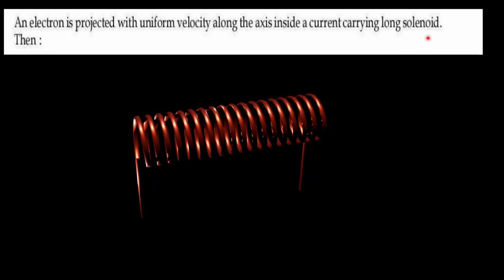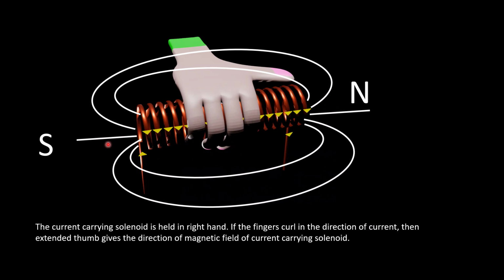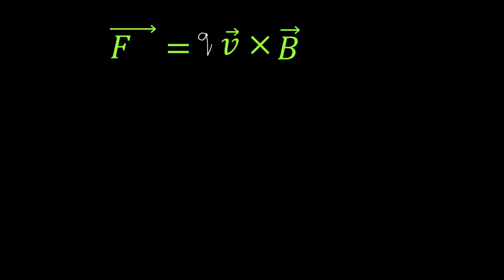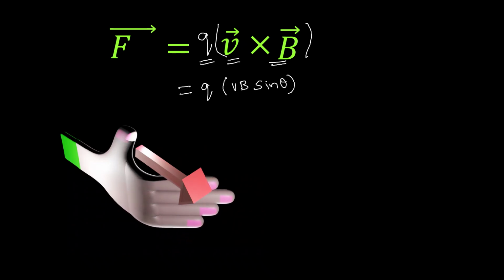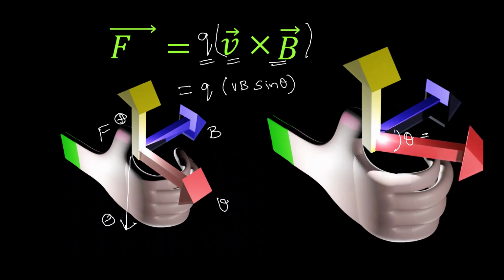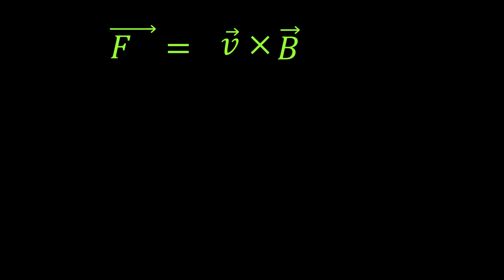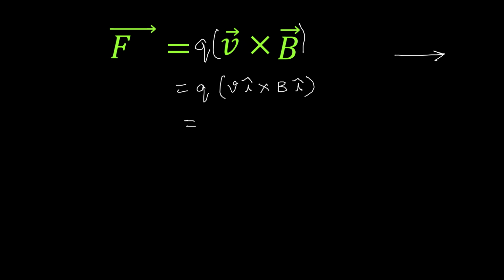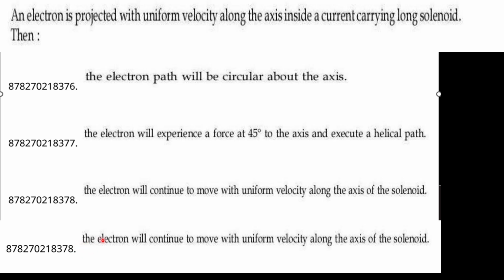An electron is projected with uniform velocity along the axis inside a current carrying solenoid.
An electron is projected with uniform velocity along the axis inside a current carrying long solenoid/JEE MAIN 2024-4th APR/shift -1